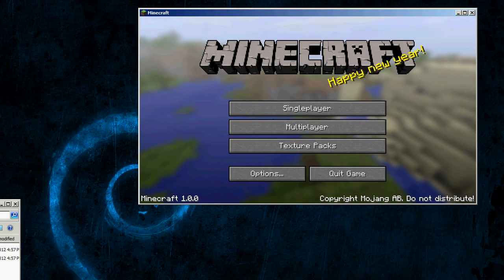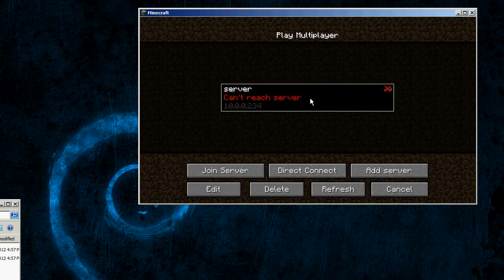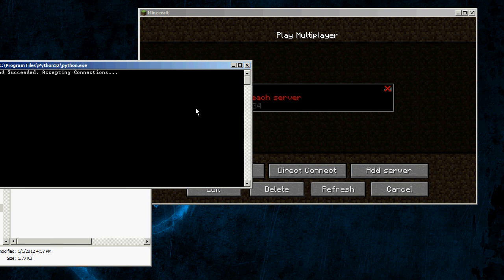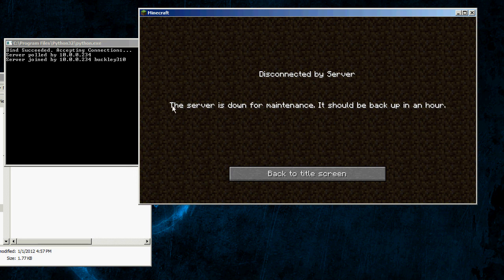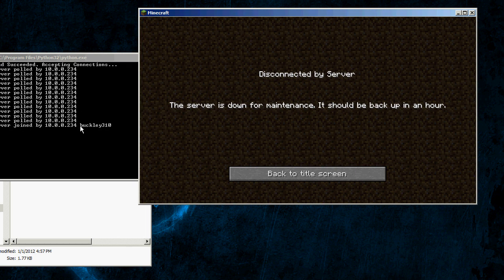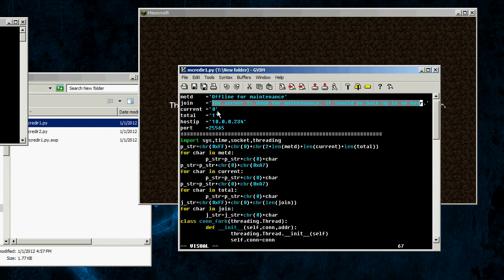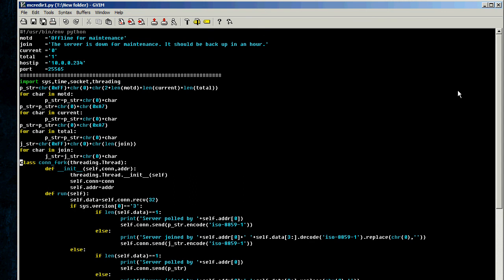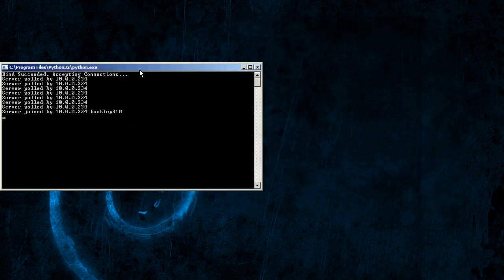Minecraft redirector/responder in python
This program emulates the MOTD and status message for minecraft in the event that you want to tell people whats going on but not run a full minecraft server.